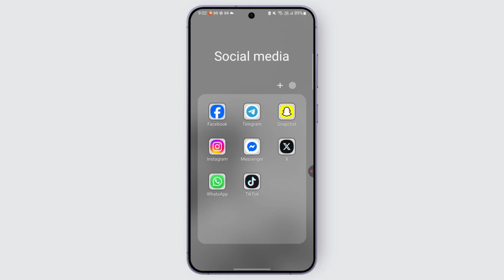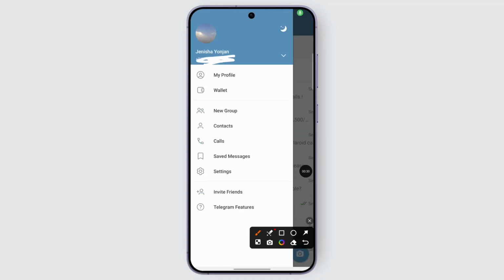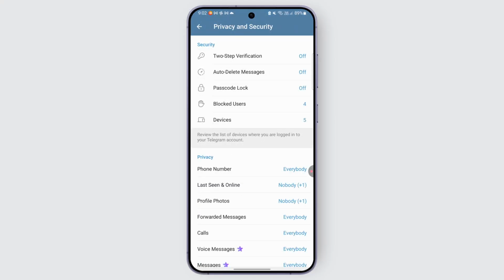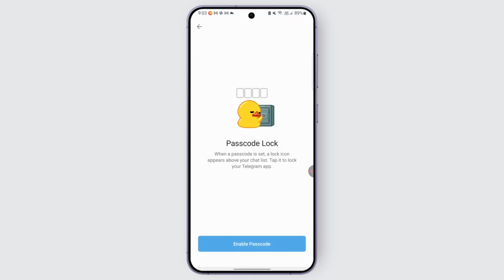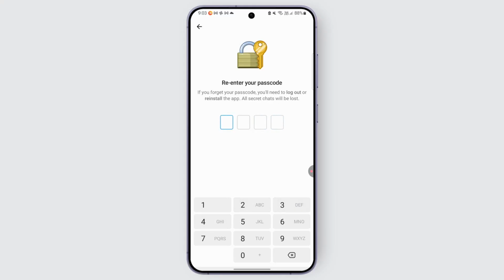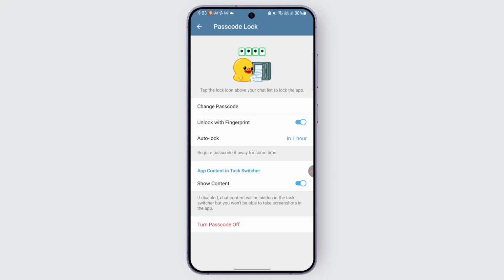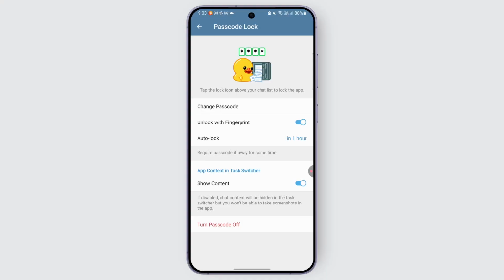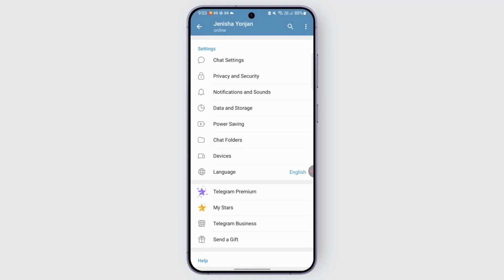How to Set a Passcode Lock for Telegram App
Want to set a passcode lock for the Telegram app to protect your chats and privacy? This video will guide you through the steps on how to set a passcode lock for Telegram app quickly and easily. Whether you're asking, "How do I lock my Telegram with a passcode?" or need help enabling privacy settings, this tutorial has you covered. Learn the steps to secure your Telegram app and keep your messages safe. Watch now to see how you can set a passcode lock for Telegram app today!

Timestamps:
00:00 How to Set a Passcode Lock for Telegram App
00:10 How Do I Lock My Telegram with a Passcode?